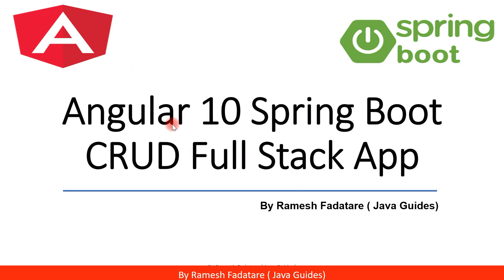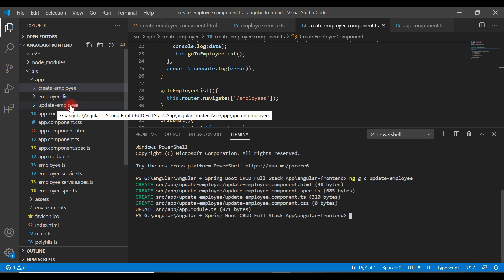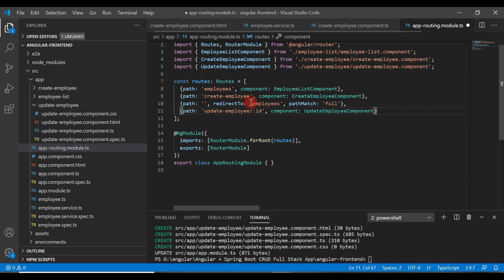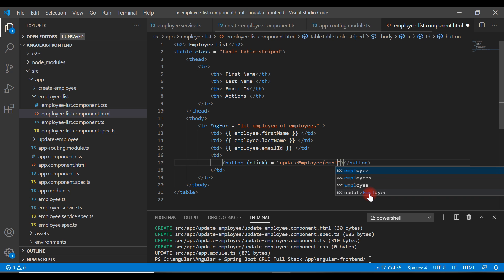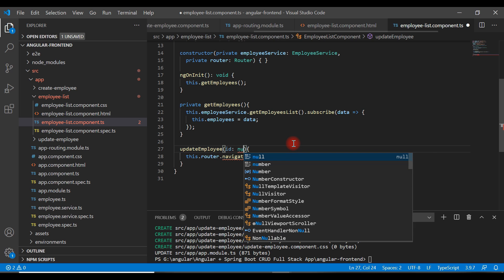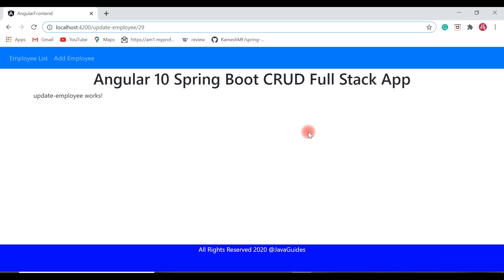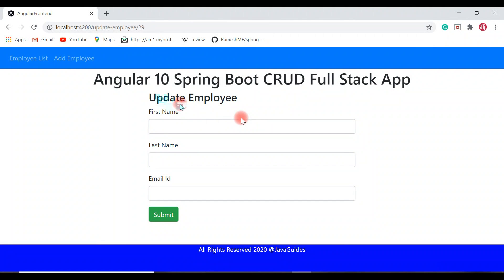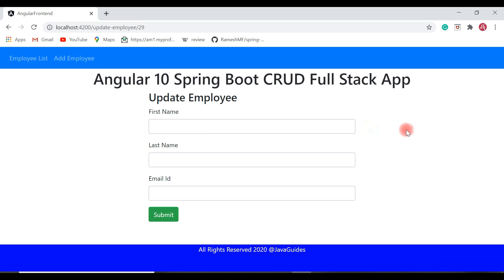Angular + Spring Boot CRUD Full Stack App - 19 - Create Angular Update Employee Component & Form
In this video, we will create:
-  Angular update employee component
-  Configure routing for the component
-  We will create a view button in the employee list page
-  Create update employee form